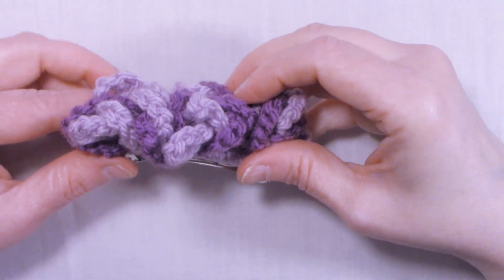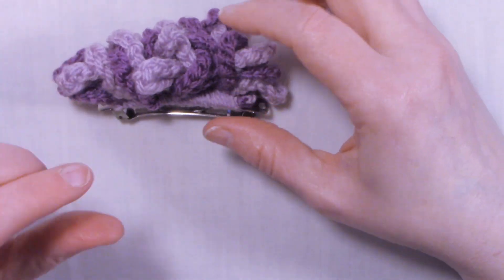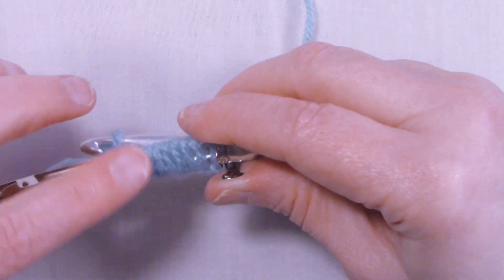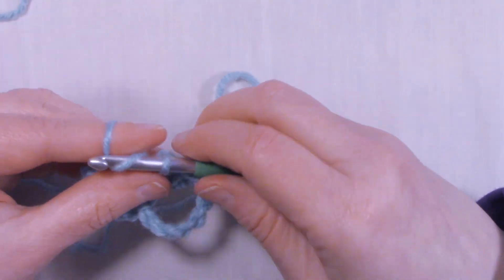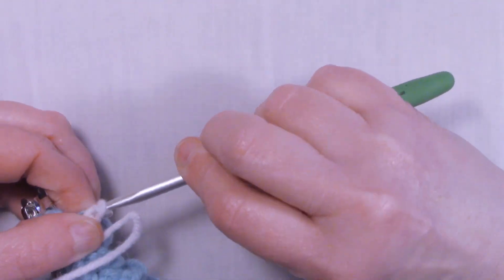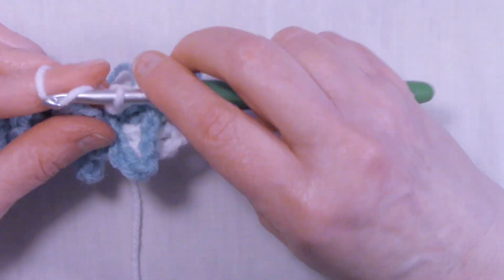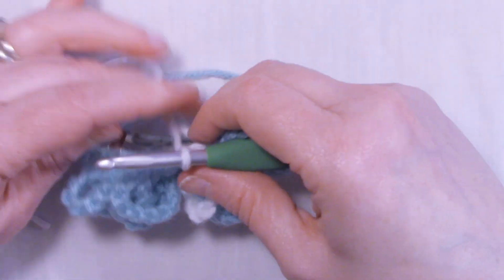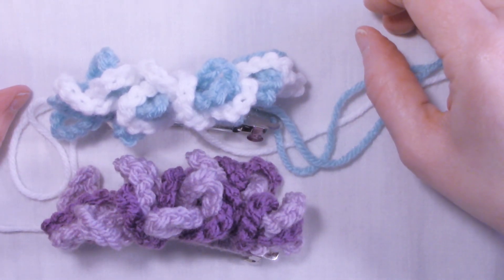How to Crochet a Barrette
Ninja Bunny Crochet. Hi, its Dawn. Today's tutorial is How to Crochet a Barrette. This is a quick and easy project. It's a great project for that little item for your craft fair table or craft time for your Girl Scout Troop. I hope you enjoy this little project.

Dawn